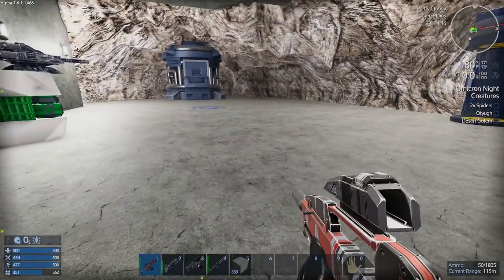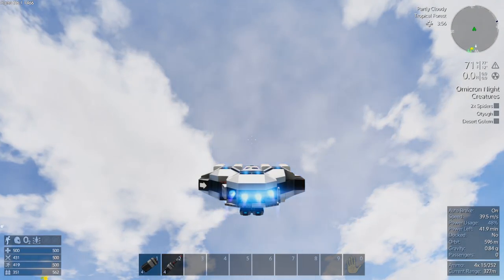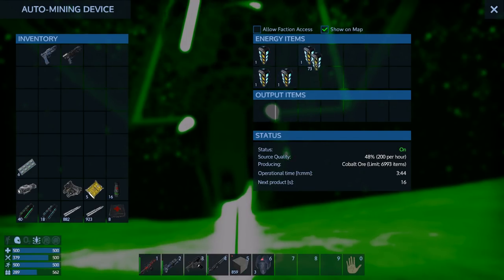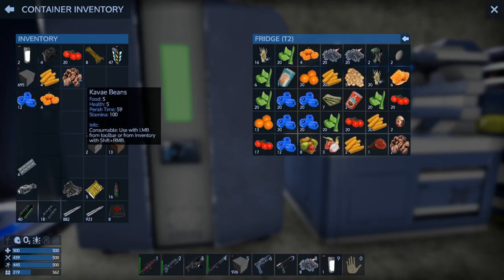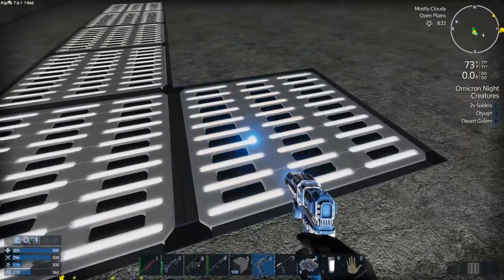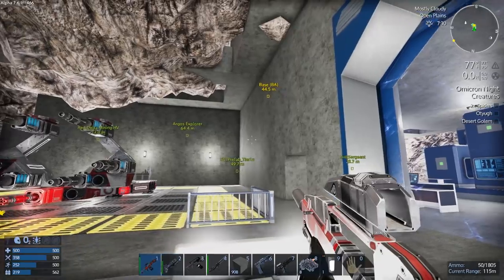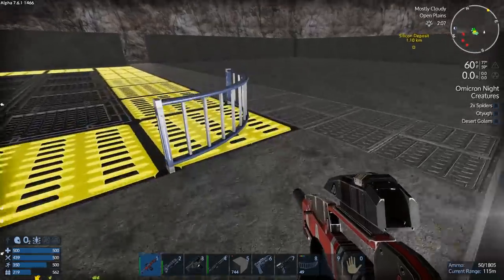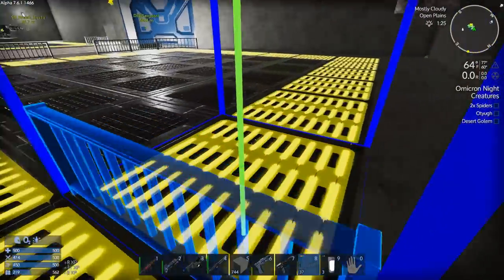HANGAR BAY 1 | Empyrion: Galactic Survival | Let's Play Gameplay | S12E21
This video was split over 2 days because of annoying allergies. But despite that, I manage to make a pretty cool hangar bay.

• Terrain deformation
• Player customization
• First person and third person

EMPSPS12